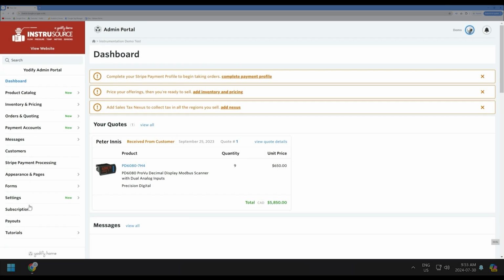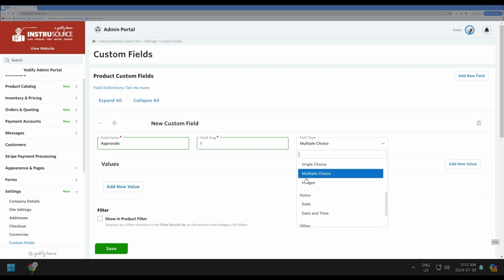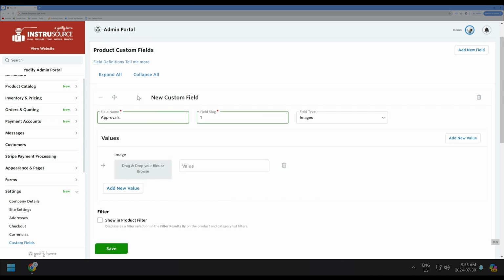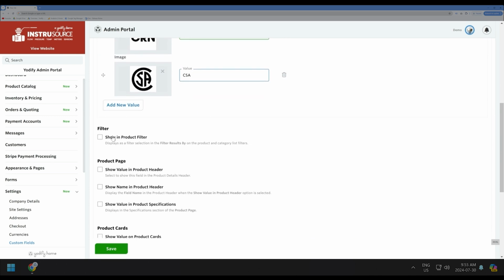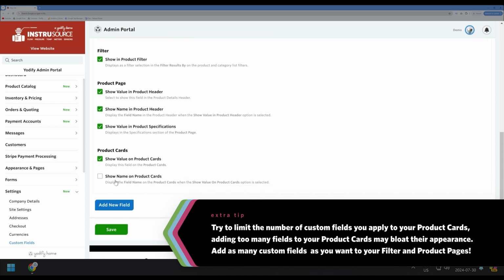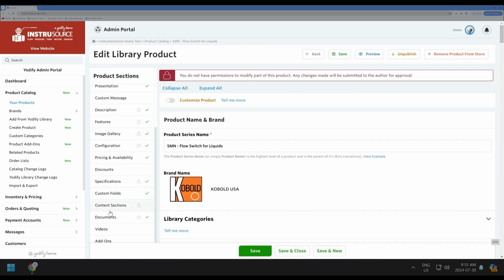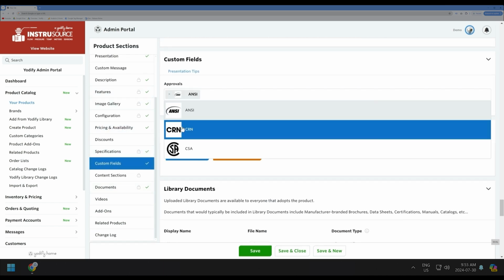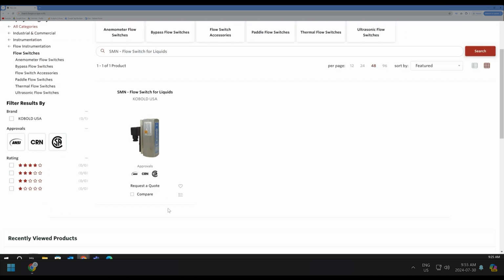Yodify Tutorials: Custom Fields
Welcome to our Yodify Tutorials series!

In this video, we dive into the powerful world of Custom Fields. Discover how this feature transforms the way you structure and present data by allowing you to create a variety of fields—text, number, date, and more.

Custom Fields are essential for businesses looking to enrich their product series pages, cards, and filtering options. Learn how to leverage this flexibility to boost product visibility, streamline data management, and create a more intuitive user experience.

Whether you're aiming to improve your data presentation or enhance your product pages, this tutorial will guide you step-by-step through the process of implementing and utilizing Custom Fields effectively.